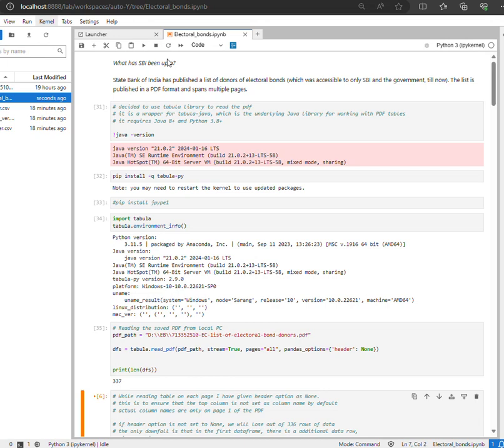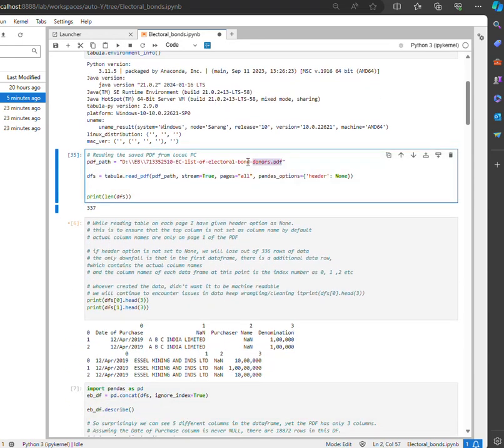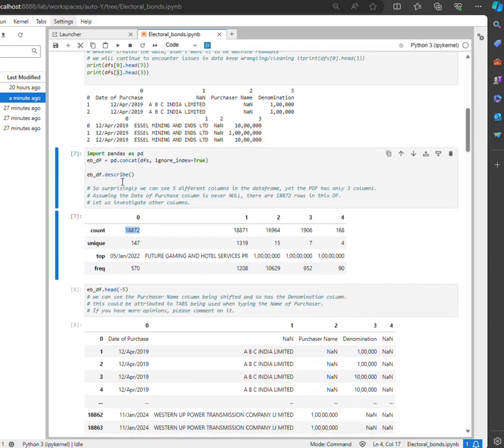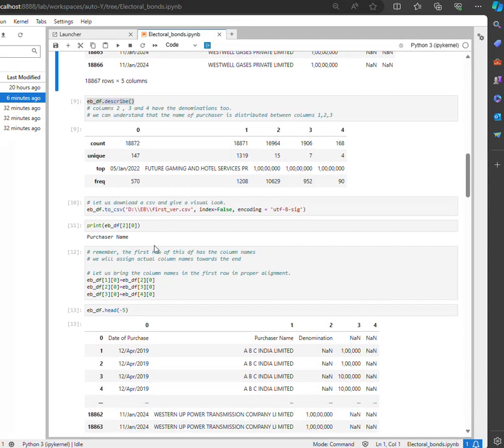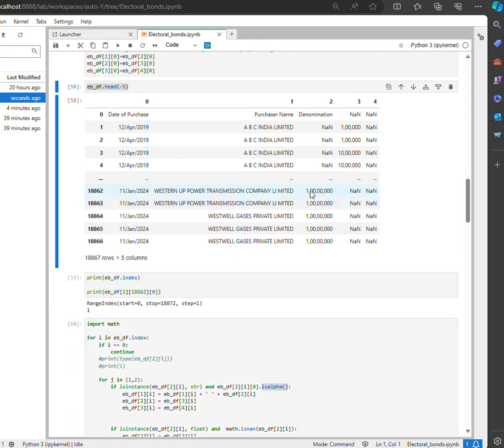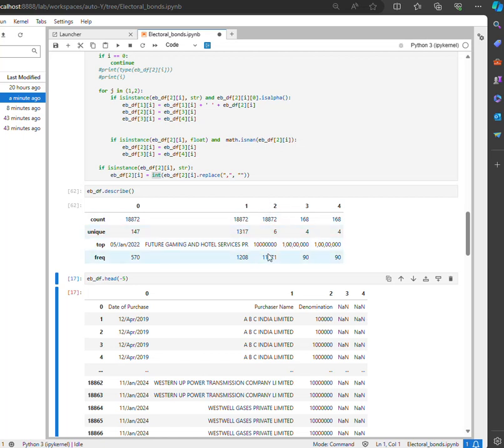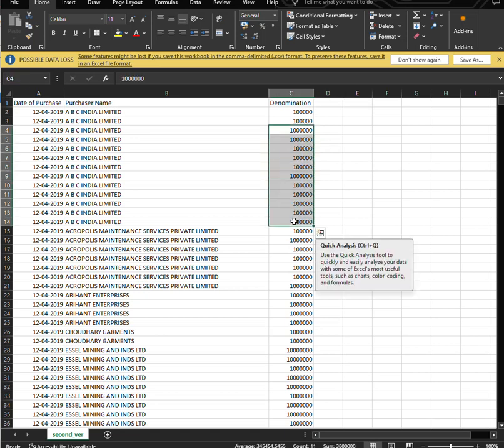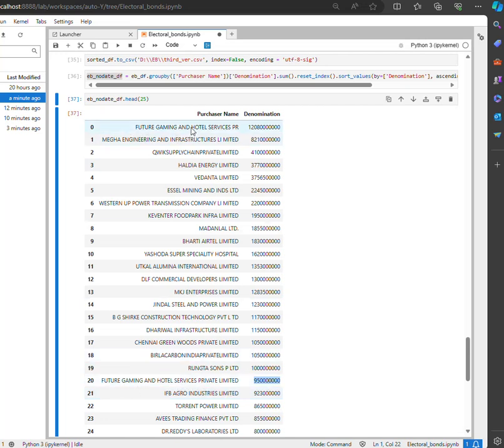Electoral Bonds Data Science Project | Budding Data Scientist takes a jibe at Electoral Bonds data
What were the challenges in consuming the electoral bonds data published by SBI/Election Commission?
As a budding data scientist, was very curious to create a project to consume this data and find some insights.
Will also create a new video around visualizing this data post wrangling/cleaning it.